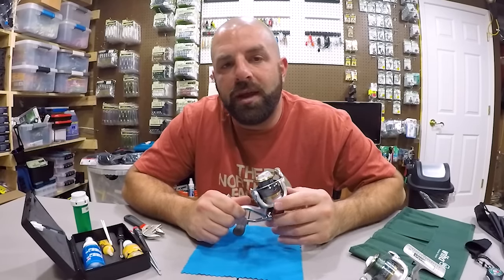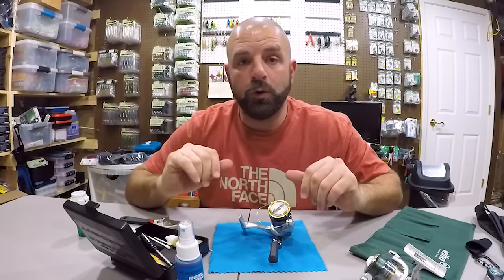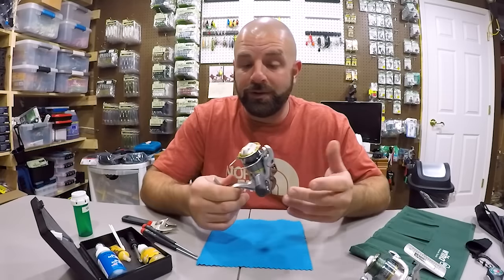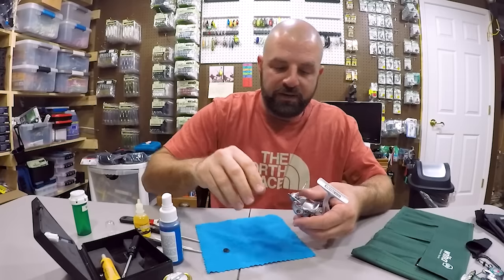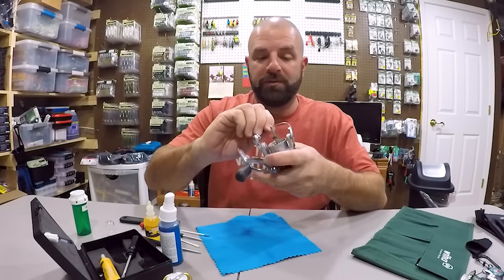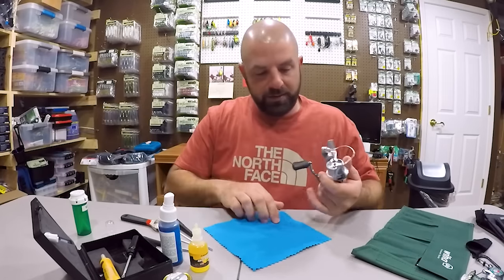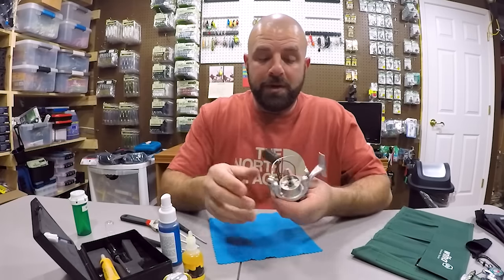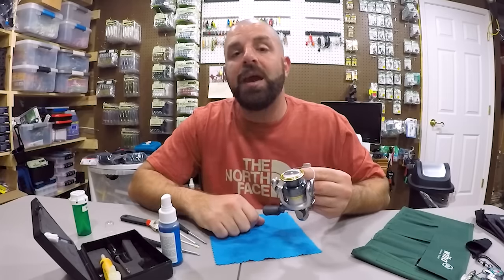How To Clean A Spinning Reel | Fishing Gear Care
Fishing reels can get pretty filthy after repeated use. To get the most out of your fishing reels, it's important to keep your reels clean. Dirt and grime will build up on the bearings and other internal parts of your fishing reels, so you need to know how to properly disassemble your reel and clean it effectively. In this video, Tackle Junky 81 breaks down the entire process for you from start to finish on how to clean a spinning reel.